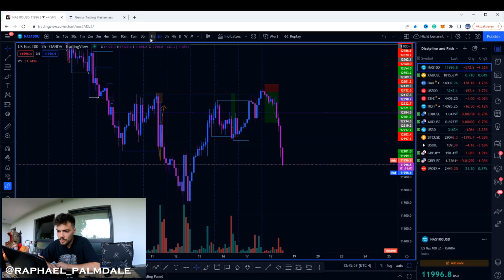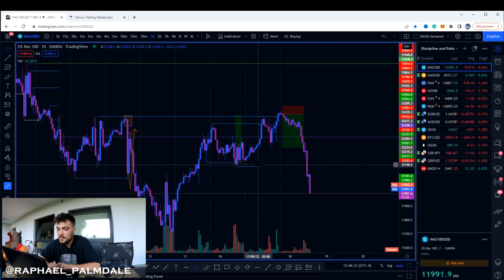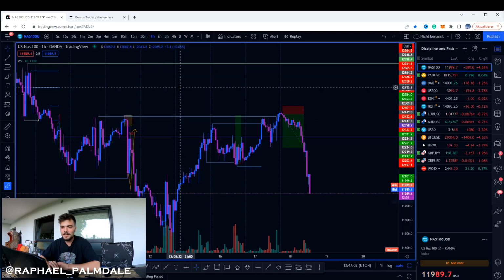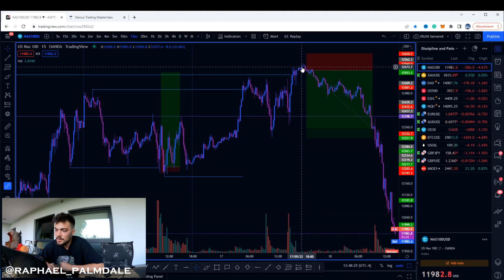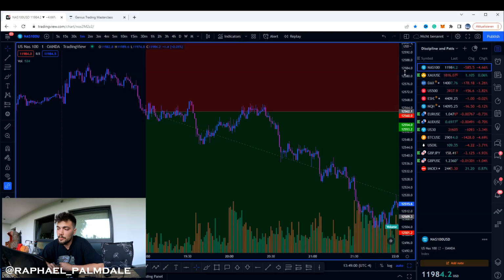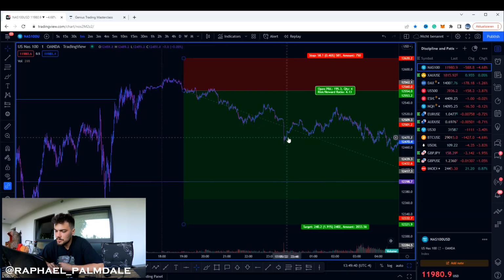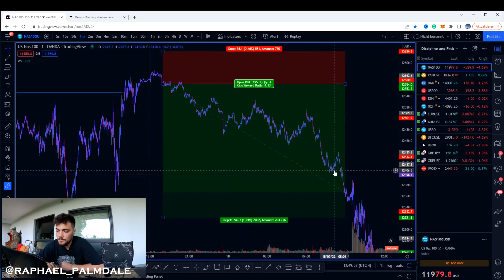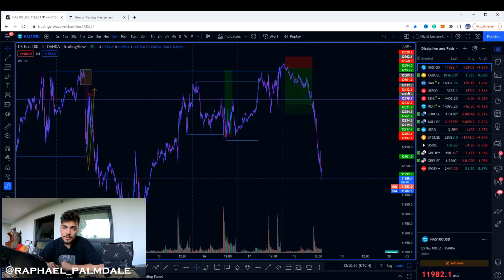+$249,147 Profit in 15 Hours Trading NAS100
+$249,147 Profit  in 15 Hours Trading NAS100. This is how I did it. This Daytrading Strategy can be used on US30 (Dow Jones), US500 (S&P500), EURUSD, GBPUSD and XAUUSD (GOLD) as well.

Follow these 3 steps, to learn and earn with our Team:

1. 👨‍🎓👩‍🎓Join the free public Telegram channel to become a student, and stay updated

2. 🙏🏻Drop me a private message on Telegram to get 1 on 1 Mentoring/Support

3.🏄🏼‍♂️Join the inner circle of our team and learn all the strategies that we are using to make a living off of Forex Trading, with the Genius Trading Masterclass Course